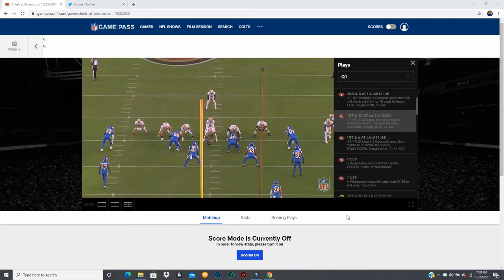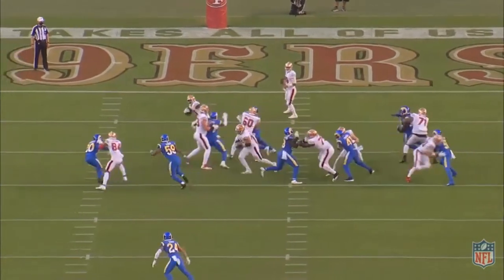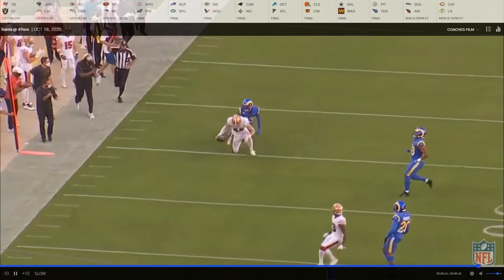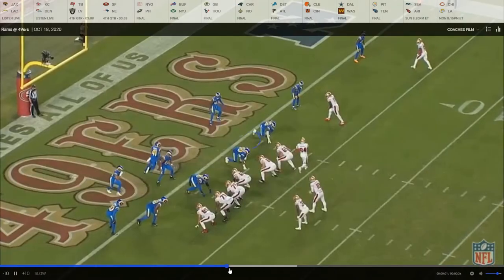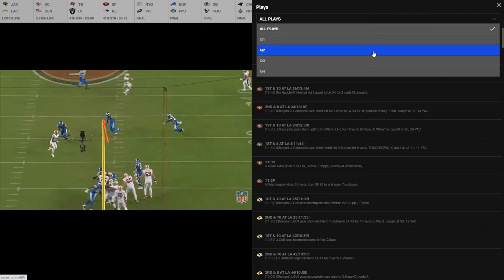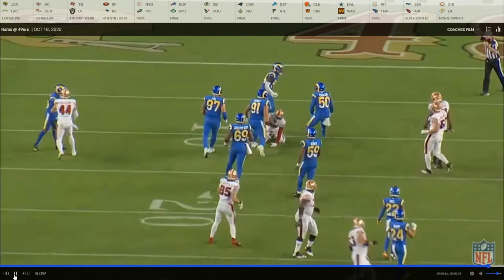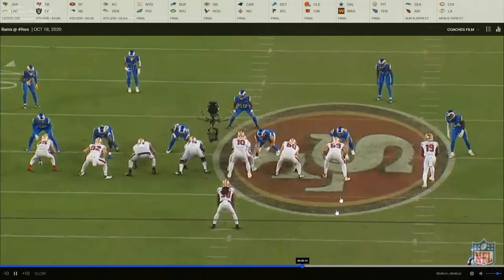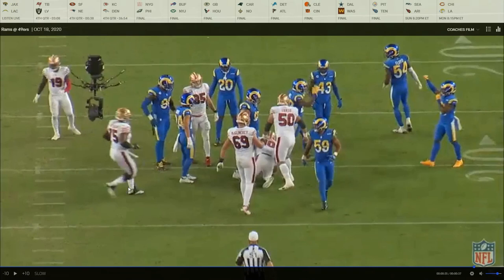Mike McGlinchey Film Analysis Week 6. Future Pro bowler??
Mike McGlinchey is easily having his best year to date at the RT for the 49ers. He came out of notre dame as a big mauling runblocker, and is looking the part in this 49ers run heavy play action offense. Hopefully more to come from this guy!